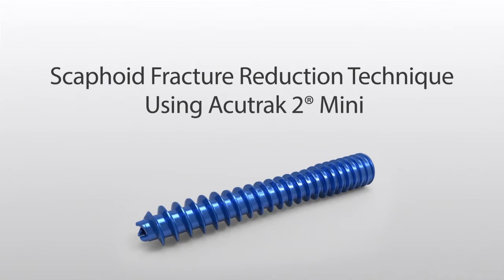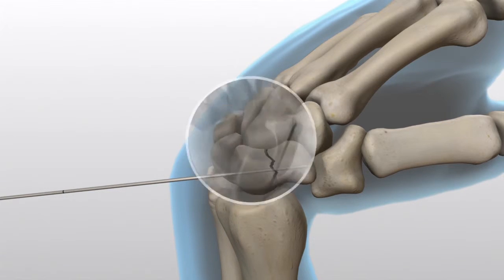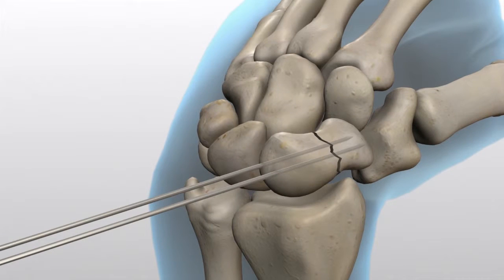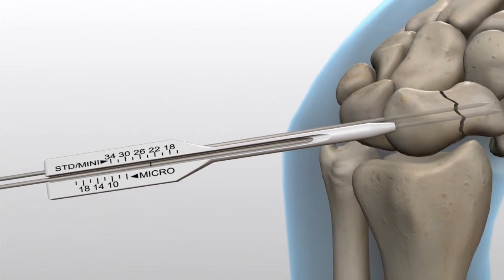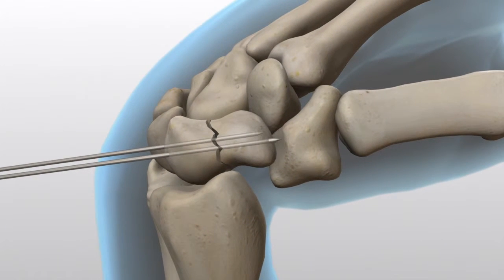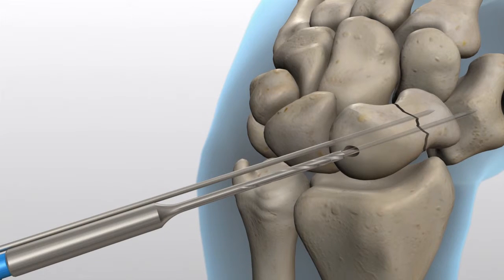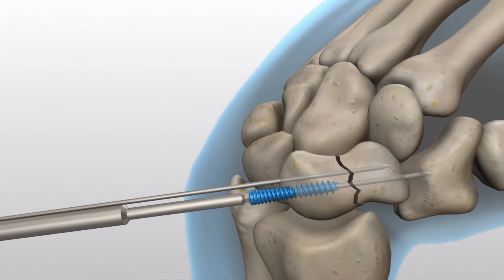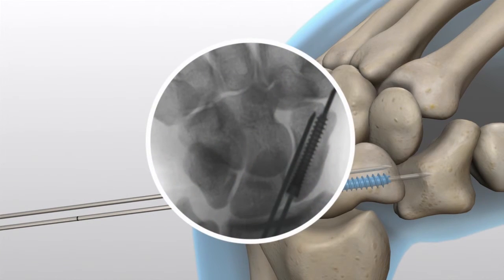Acumed: Acutrak2 - Scaphoid Fracture